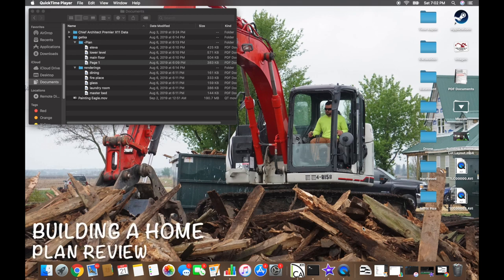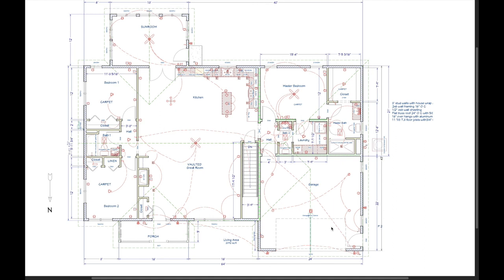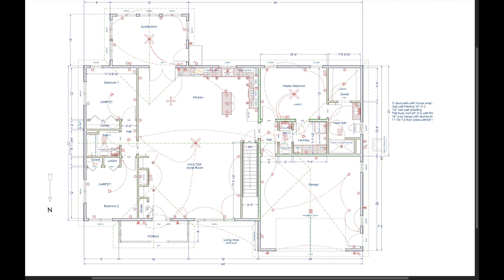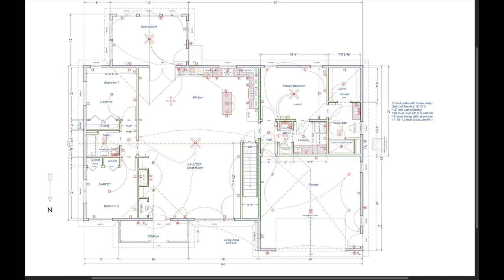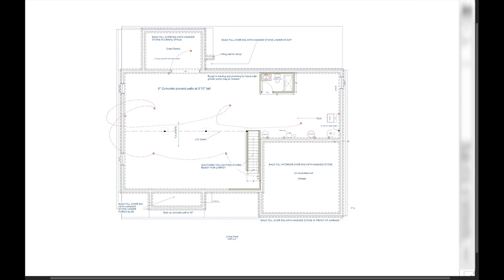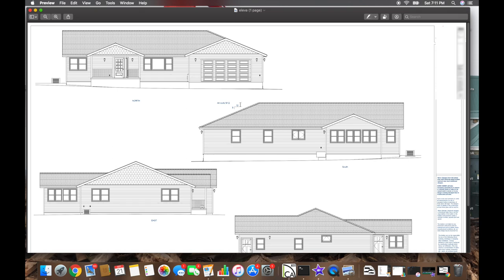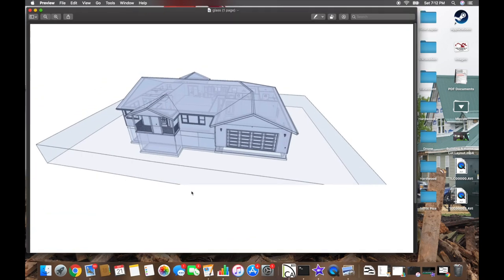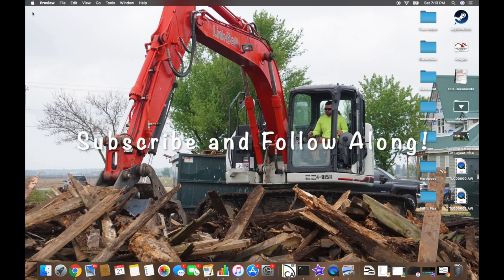Building A Home: Plan Review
Here is a run down of the prints that we designed for our customer. I will take you page by page and explain how this house is going to be built. Follow along on instagram for behind the scenes up to minute progress on the project. I will continue to upload videos as content becomes available!